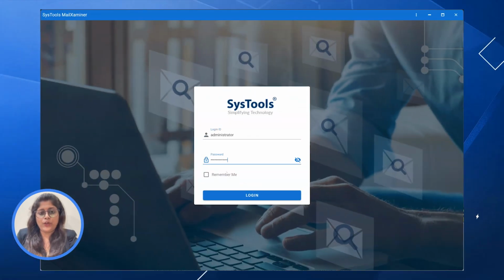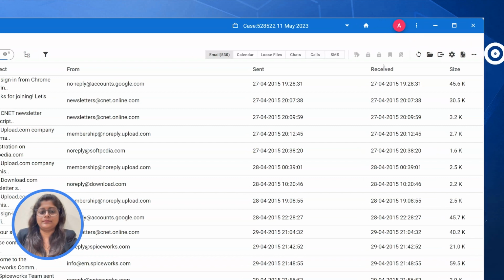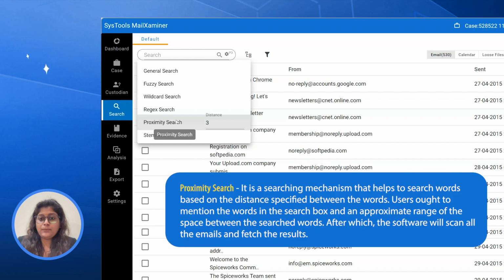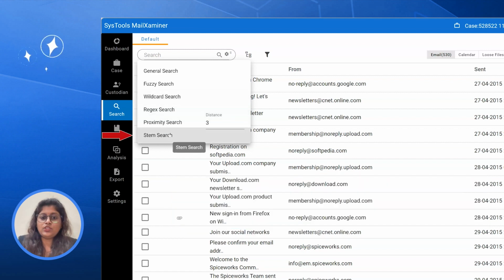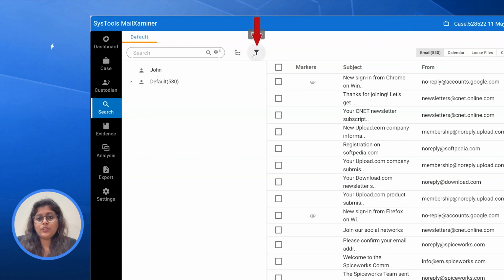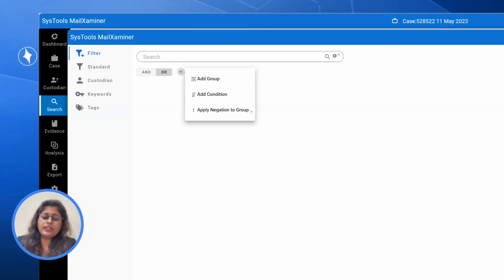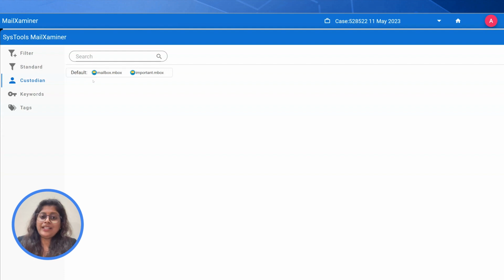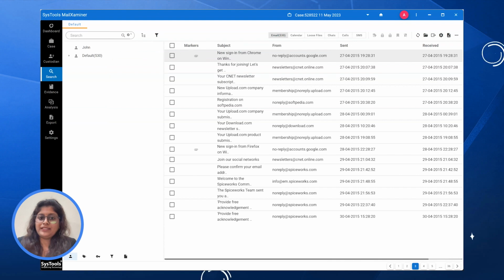MailXaminer | Advanced Keyword Search & Filters | Part - 7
Welcome to the MailXaminer Keyword Search video! In this insightful tutorial, we will delve into the powerful capabilities of MailXaminer's Keyword Search feature, designed to help investigators, auditors, and legal professionals uncover crucial insights and evidence within their email investigations.

When dealing with large volumes of email data, it is essential to have a robust and efficient search mechanism to pinpoint specific information quickly. MailXaminer's Keyword Search feature is your key to unlocking valuable evidence and relevant content buried within your email archives.

In this video, you will learn how to:

MailXaminer provides a diverse range of search options to enhance your email investigation capabilities. Let's explore these powerful search features:

    General Search: Conduct a generic search by inputting a specific keyword or a list of keywords using logical operators. This option scans all the emails and retrieves relevant matches based on the specified keywords.

    Fuzzy Search: Unlike other search options that require exact spelling, Fuzzy Search automatically identifies the correct word, even if there are spelling variations or mistakes in the input. This capability ensures that you don't miss any relevant information due to minor spelling errors.

    Wildcard Search: Utilize the Wildcard Search feature to perform advanced searches based on specific characters. It employs two wildcards:
        * (Asterisk): Search for all words containing a particular sequence of characters by placing an asterisk () after the specified word. For example, entering "comm*" may yield results such as communication, commerce, common, commands, comments, etc.
        ? (Question Mark): Use this wildcard to search for unknown characters or words. If you search for "An?", the results will include words like And, Ant, etc.

    Regex Search: Employ Regular Expression (Regex) patterns to perform complex searches. This powerful search option allows you to define specific patterns and search for strings that match those patterns. It enables you to locate email data based on customized arrangements of patterns.

    Proximity Search: Conduct searches based on the proximity or distance between words. Specify the words and the approximate range between them, and MailXaminer will scan the emails and retrieve results accordingly. This feature helps in identifying relevant information based on the context of word placement.

    Stem Search: Utilize the Stem Search option to discover all possible variants of a root word. This search option retrieves results that correspond to the root word, enabling you to uncover related terms and variations. For example, searching for "local" may yield results like local, locality, local host, etc.

With these powerful search options, MailXaminer empowers you to conduct precise and efficient searches, ensuring that no crucial evidence goes unnoticed. Enhance your email investigations by leveraging the full potential of MailXaminer's search capabilities.

By harnessing the power of MailXaminer's Keyword Search feature, you can expedite your email investigations, uncover vital evidence, and gain valuable insights.